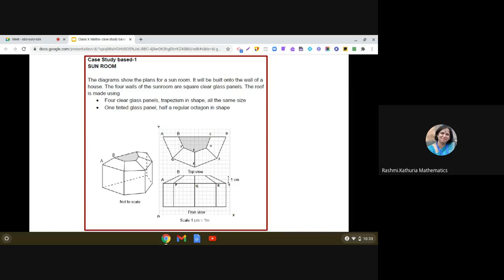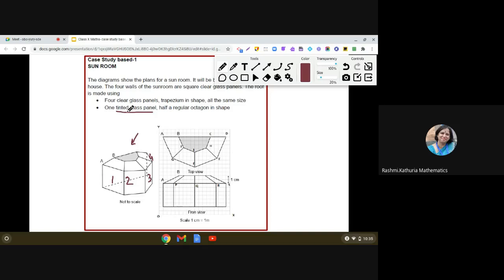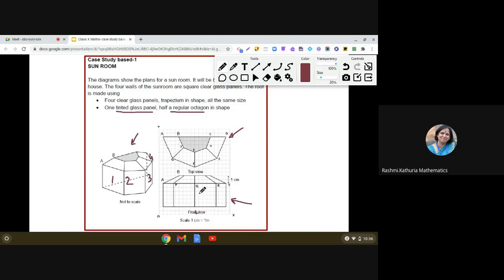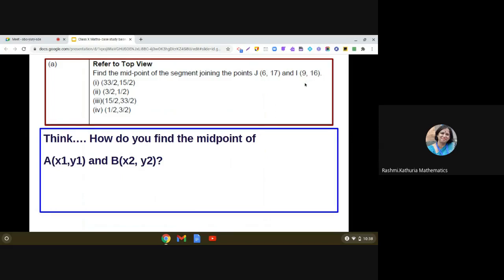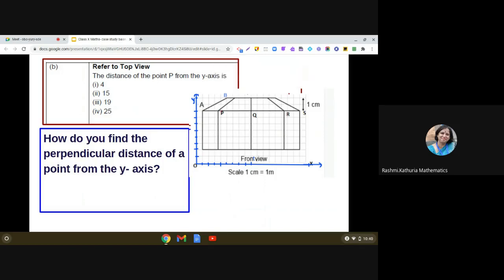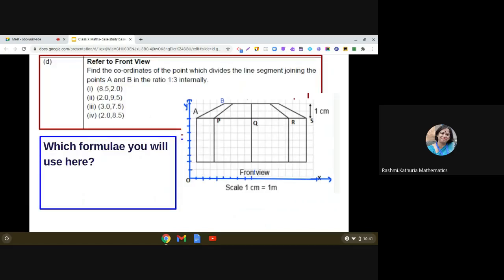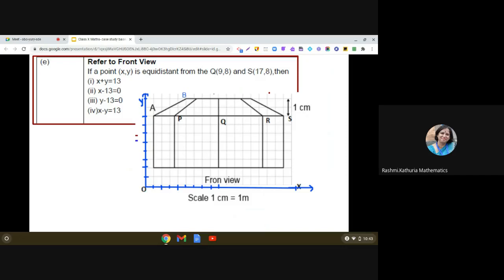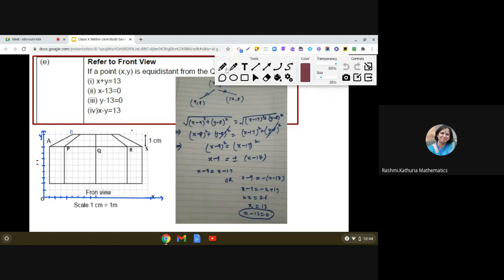Case Study based questions | Sun Room | CBSE Class 10 Maths | Standard SP Case Study 1